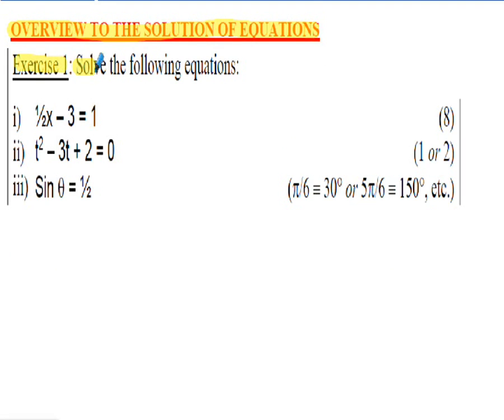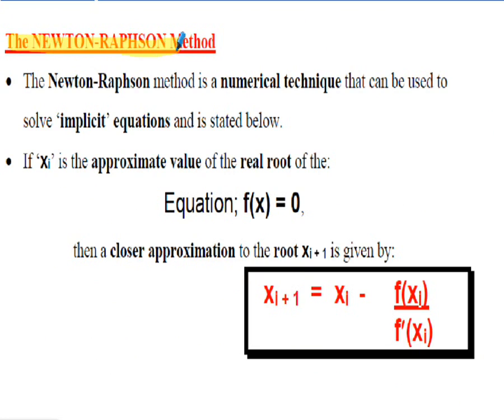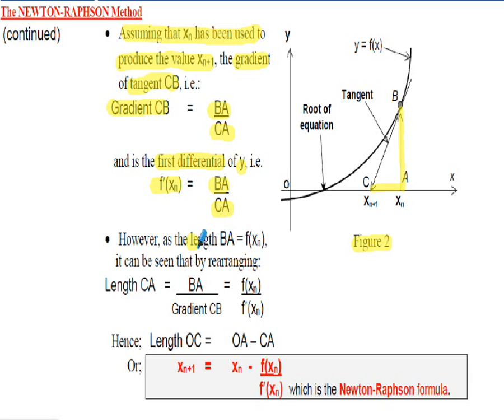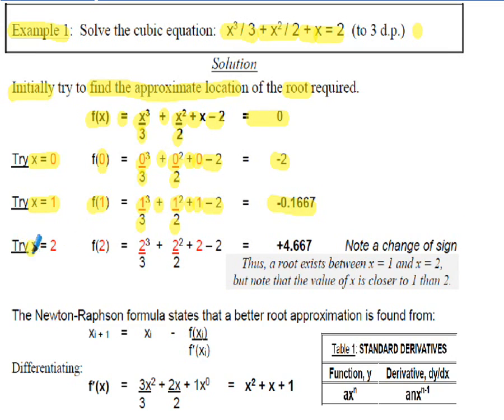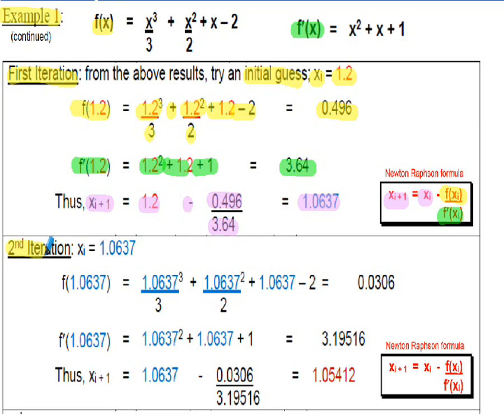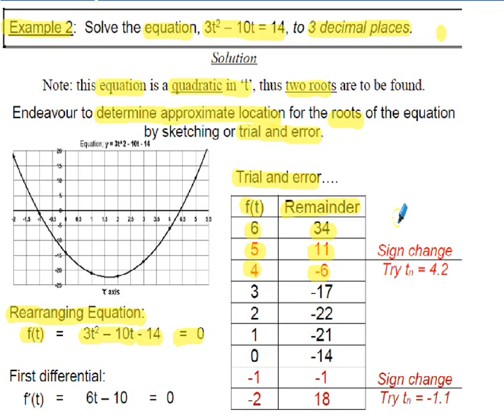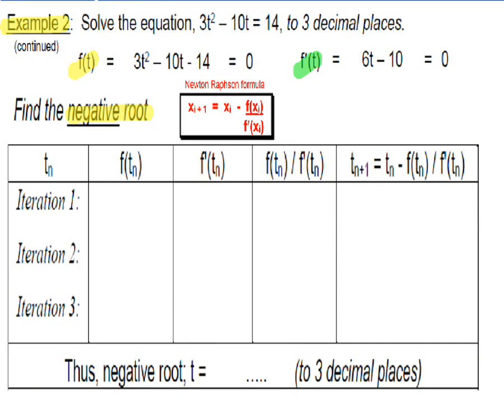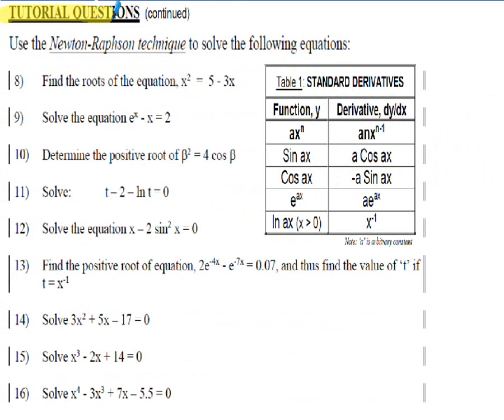Newton Raphson Method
Lecture outlines the 'Newton Raphson' numerical solution technique, for finding roots of given equations.